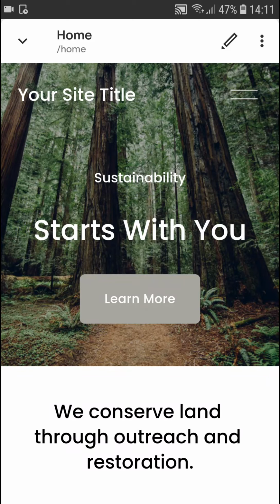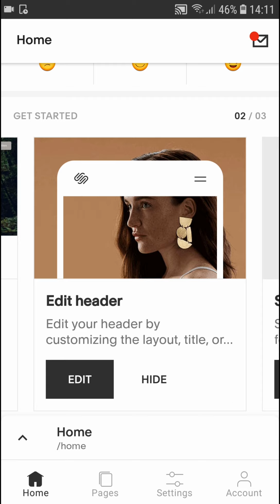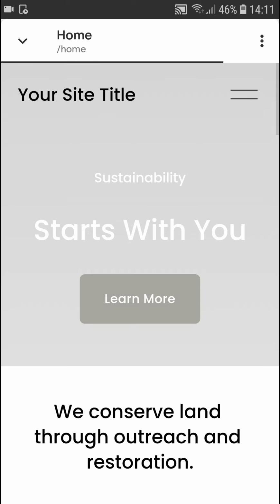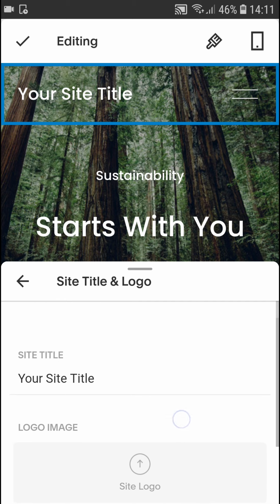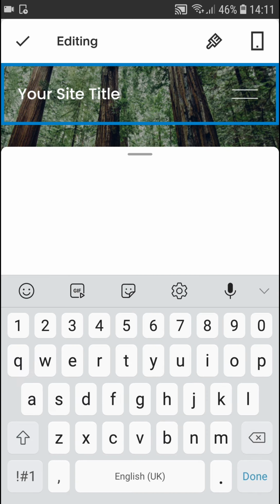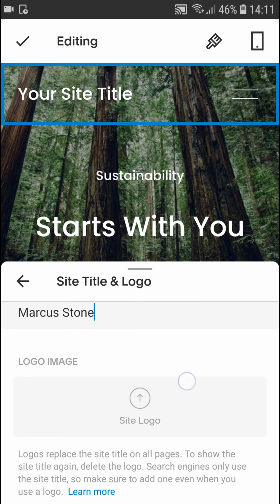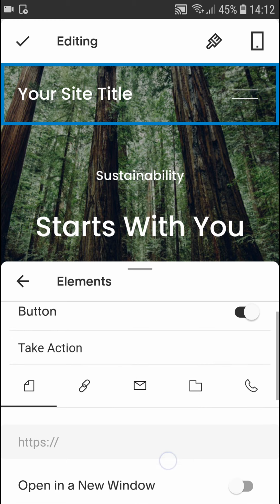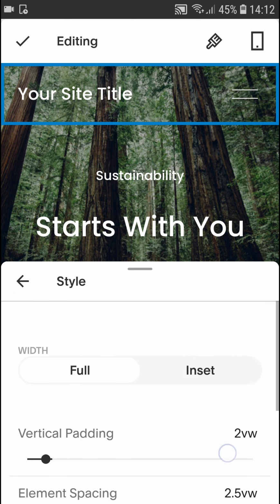How To Edit Header In Squarespace App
- - In this video I will show you How To Edit Header In Squarespace App

GET AMAZING FREE Tools For Your Youtube Channel To Get More Views:
Tubebuddy (For GROWTH on Youtube):